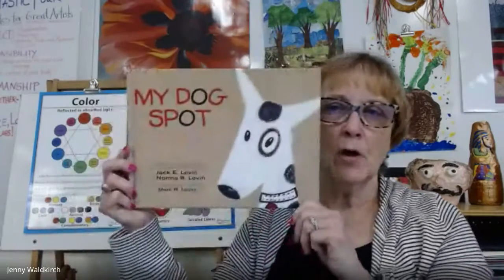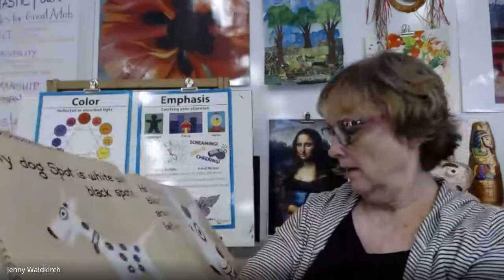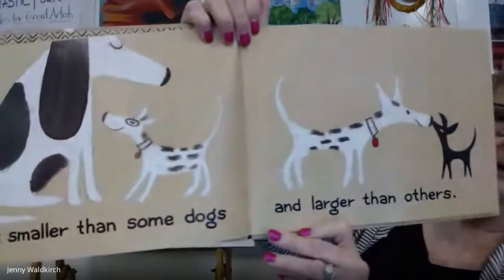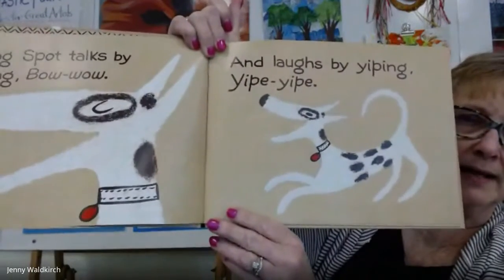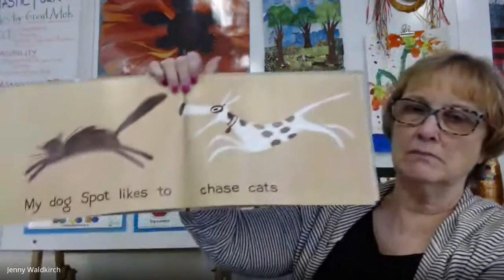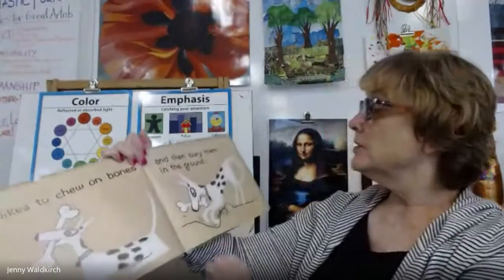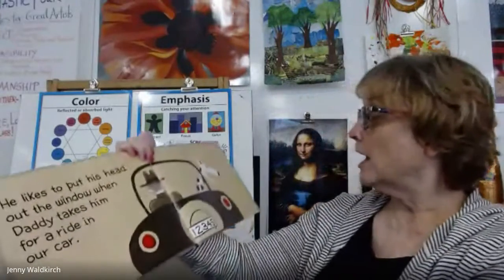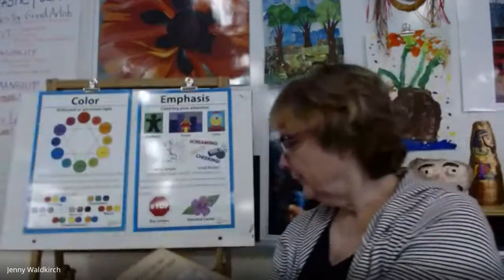Color and emphasis seesaw